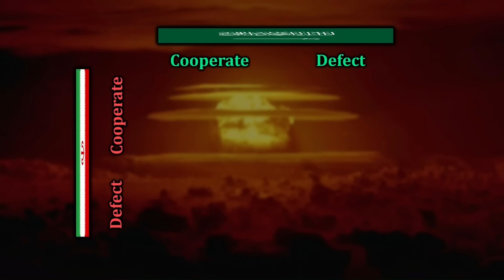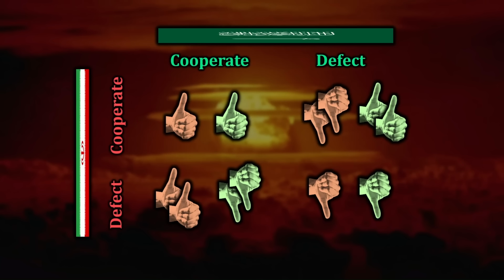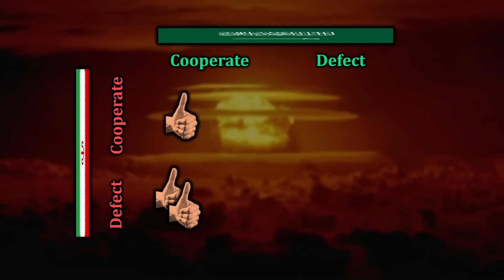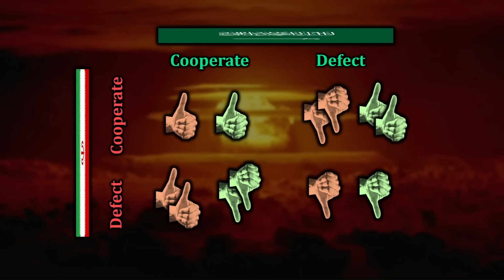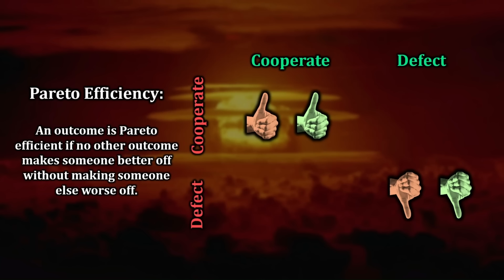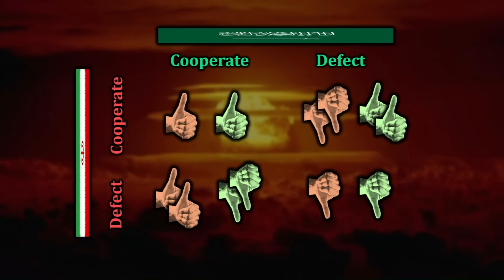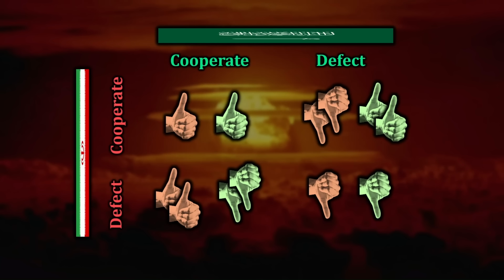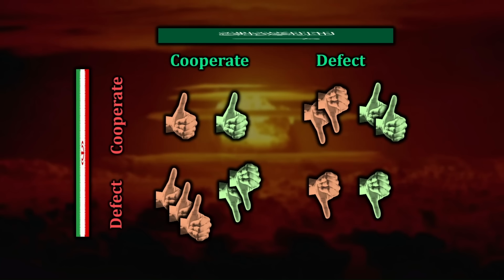The Prisoner's Dilemma: The Fundamental Problem of International Relations (And How to Solve It)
States commonly face competing incentives in international relations. On one hand, cooperation between parties is mutually beneficial. On the other, unilateral defection from an agreement benefits the party who cheated. This incentive structure---known as a prisoner's dilemma---is the subject of today's lecture. We examine the short-run versus long-run tradeoffs of cooperating under these circumstances, what states can do to try to discourage bad behavior, and the limits of the international system.

0:00 Introduction: Conflict and Cooperation
0:51 Anarchy in International Relations
2:44 Easy Versus Difficult Cases
4:05 Case Study: Iran, Saudi Arabia, and Nuclear Weapons
9:25 Case Study: NATO and Defense Spending
14:01 A Common Strategic Framework: The Prisoner's Dilemma
27:00 Why the Prisoner's Dilemma Is NOT Strategically Interesting
28:22 Pareto Efficiency in the Prisoner's Dilemma
33:19 How to Break the Prisoner's Dilemma
34:33 The Limits of Refusing to Play
37:31 Organized Crime and External Enforcement
40:59 Defense Spending and State-Level Enforcement
42:34 Self-Enforcement under Finite Repetition
48:45 Open-Ended Repetition and Trigger Strategies
52:24 Trigger Strategies in Tariff Policy
53:39 Reciprocation and Article 5
54:35 The Need for Patience
58:45 Proper Payoff Spreads
1:00:13 Limited Knock-On Effects
1:01:57 Observable Defections
1:03:05 Few Actors

The appearance of U.S. Department of Defense (DoD), EU, and NATO visual information does not imply or constitute an endorsement.